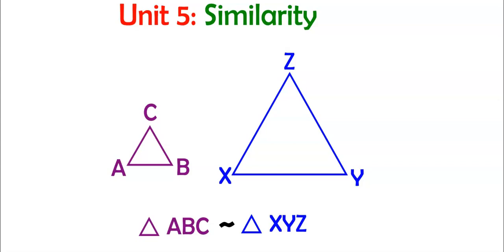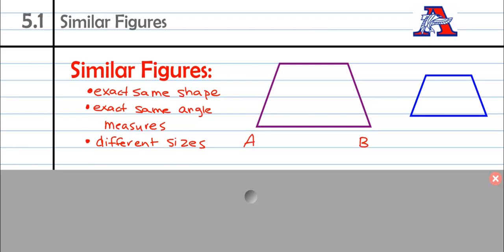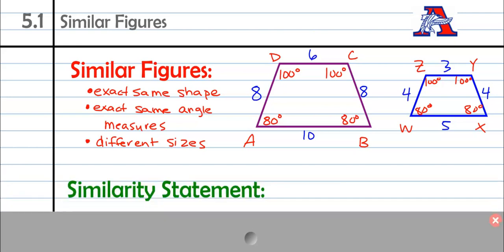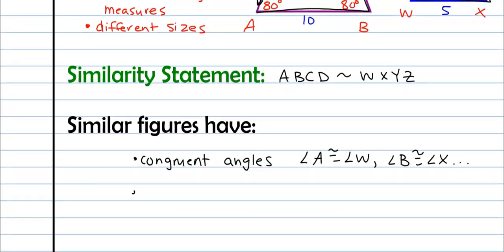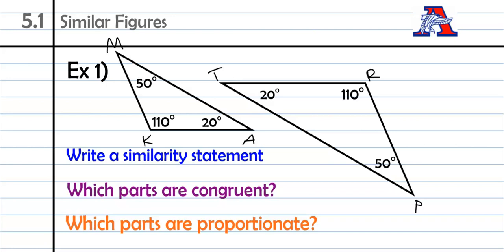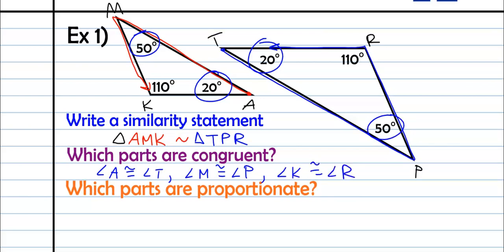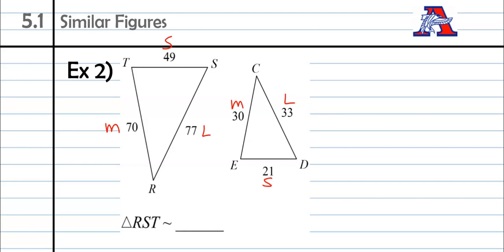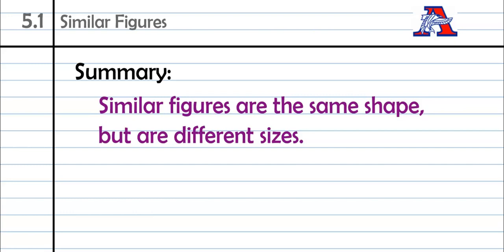5.1 Notes - Similar Polygons